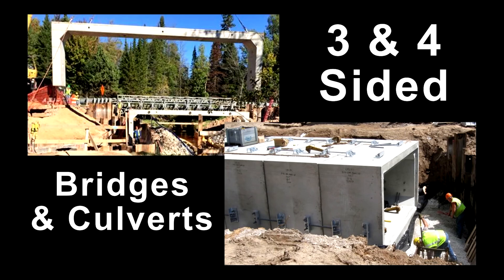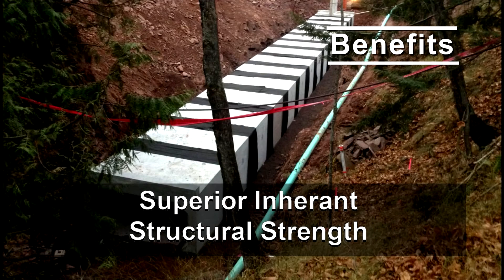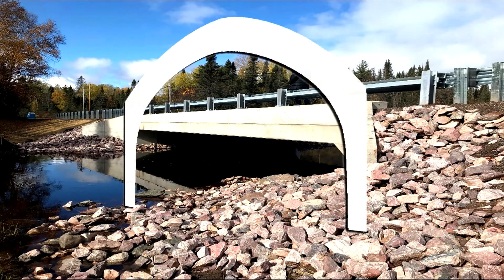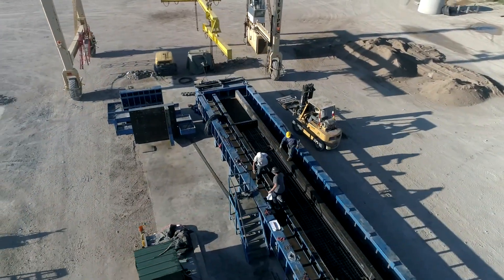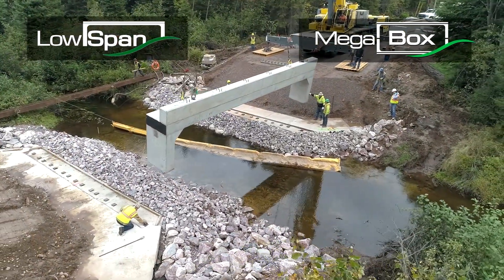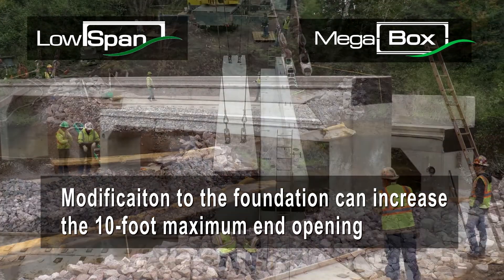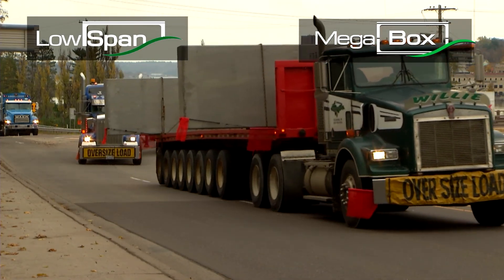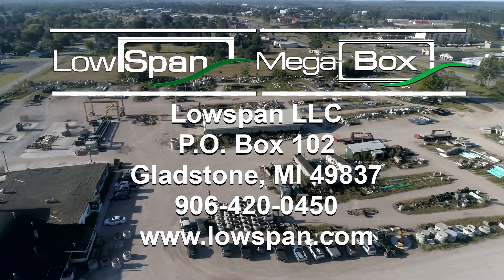LowSpan and MegaBox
An introduction to some of the possibilities with this new prestressed precast culvert and bridge system.